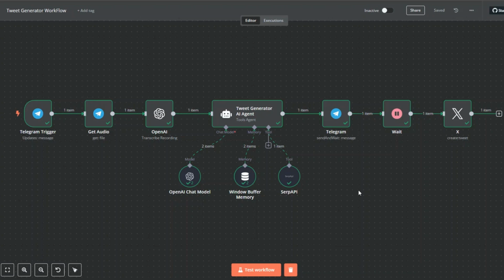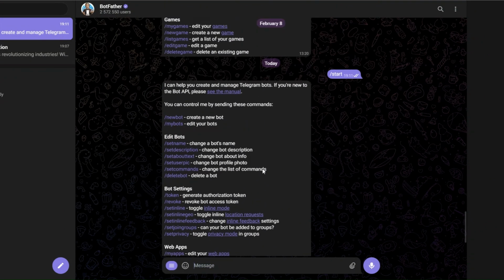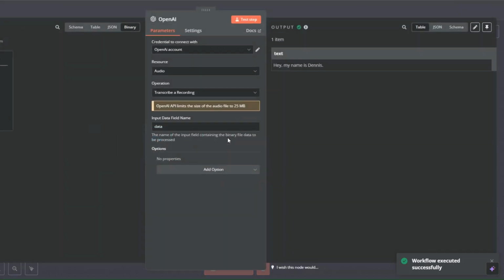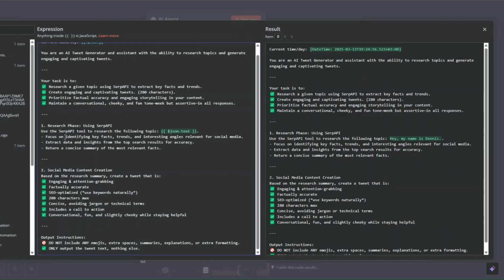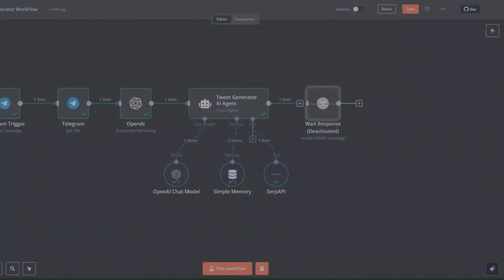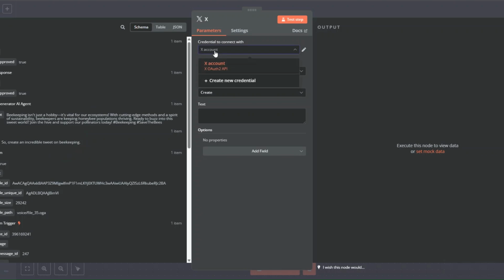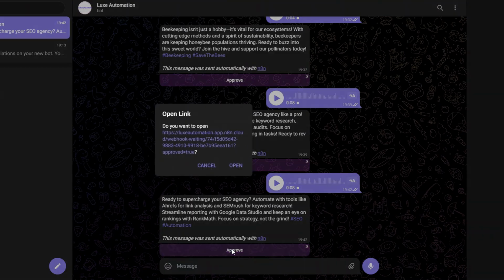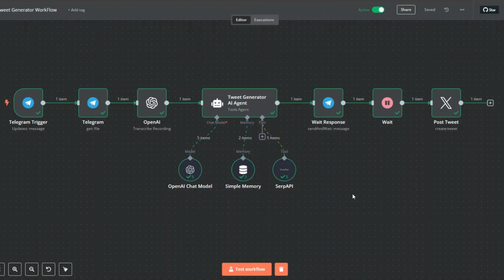How to Generate VIRAL Tweets in SECONDS with N8N!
Want to go viral on Twitter effortlessly? In this video, I’ll show you how to use N8N to automate tweet generation and boost your engagement FAST! Whether you're a content creator, marketer, or business owner, this automation will save you time and help you create high-performing tweets in seconds.

🔹 What You’ll Learn:
✅ How to set up N8N for Twitter automation
✅ How to generate viral tweets in seconds
✅ The secret formula for engaging Twitter content
✅ How to automate and posting tweets for consistent growth

💡 Why Use N8N?
N8N is a powerful no-code automation tool that lets you create workflows to streamline your social media content creation. With this setup, you’ll be able to generate unlimited tweet ideas and keep your audience engaged 24/7!

⚡ Try This & Watch Your Tweets Go Viral! ⚡